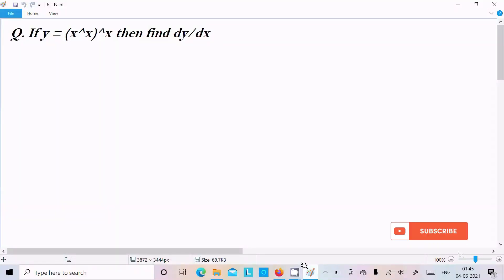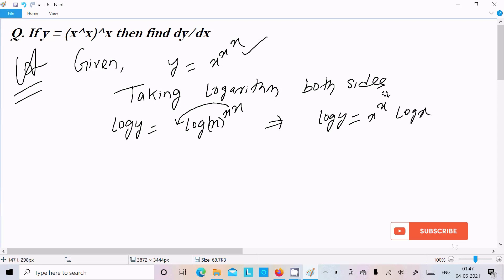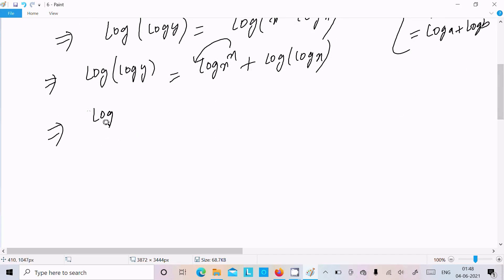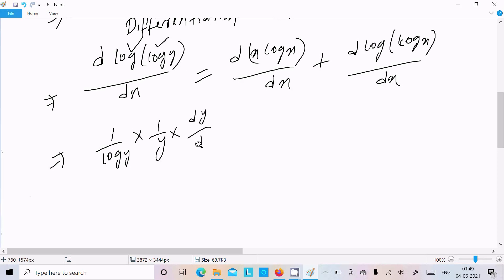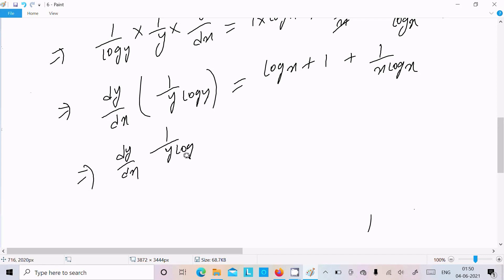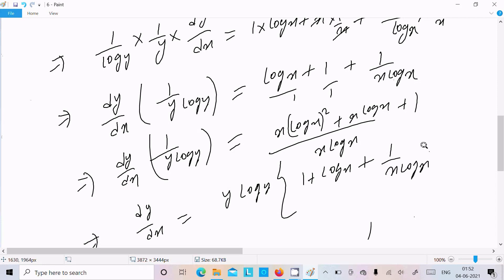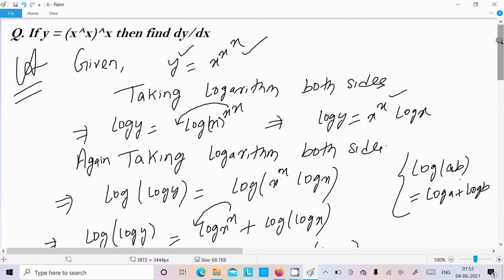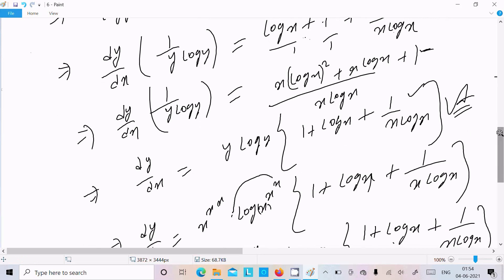If y = x^x^x then Find dy/dx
If y = x^x^x then dy/dx is
y=x^x^x derivative
if y=x^x^x...infinity find dy/dx
if y=x^x^x^x then dy/dx is
if y=x^x then dy/dx is equal to
if y=a^x then dy/dx
if y = x^x^2 then dy/dx
if y=x^x then dy/dx at x=1 is
if y=x^x-infinity then x(1-ylogx)dy/dx is equal to